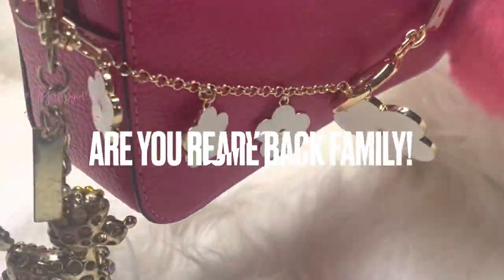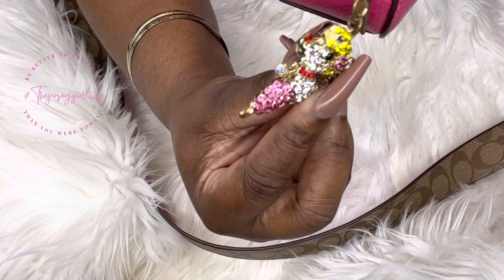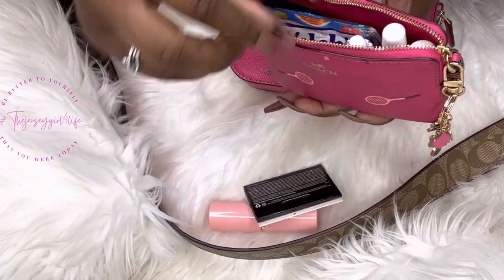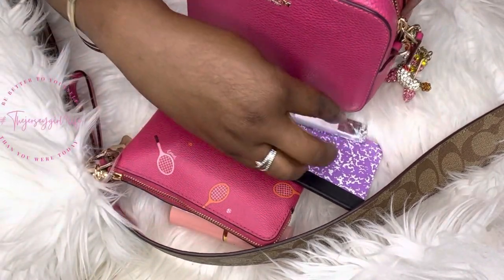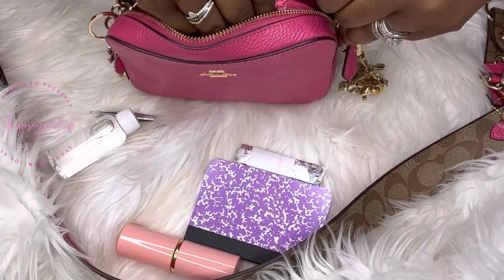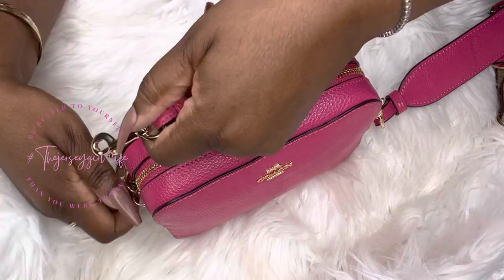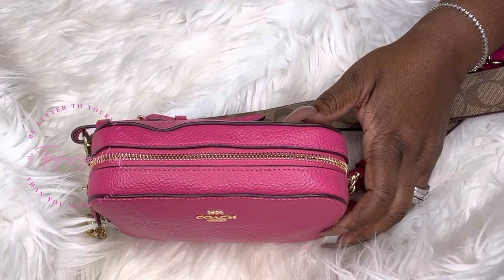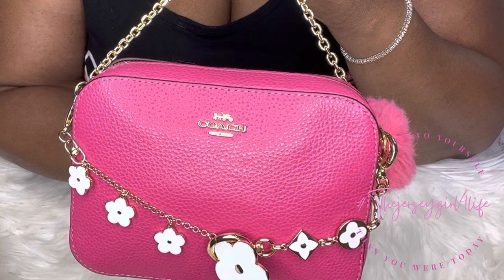Wimb: What’s In My Coach Camera Bag?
RED PURSE STRAP
HEART BAG EXTENDER
LV INSPIRED EXTENDER IN WHITE
RED COIN POUCH

Should all be sent to:
📩 TheJerseyGirl4Life
PROMO REQUESTS/Reviews
*Preferred Reviews :Wigs, Press-on Nails, Make-up Products, Handbag/Purse Reviews  Plus Size Clothing, Shoes/Sneakers, Casual Wear sets, Purse Accessories , Household items, Restaurant Reviews, Secret Shopper, YouTube friendly video/vlogging  products, Toddler Boy Toys, Clothing and Shoes.

MY RAKUTEN LINK TO SAVE ON ONLINE SHOPPING : SIGN-UP  up BONUS